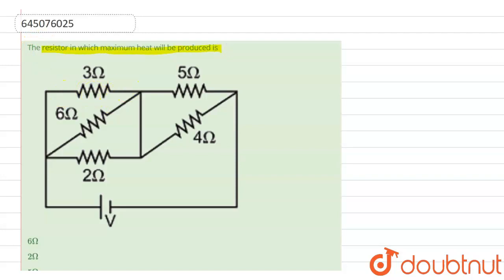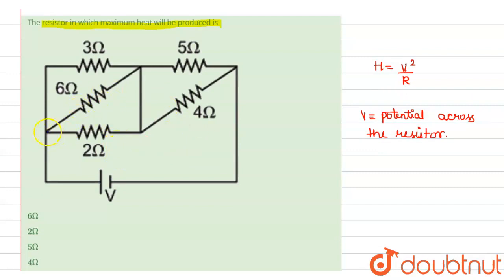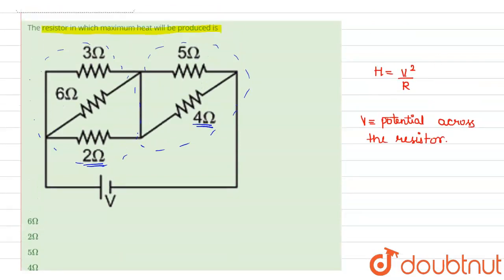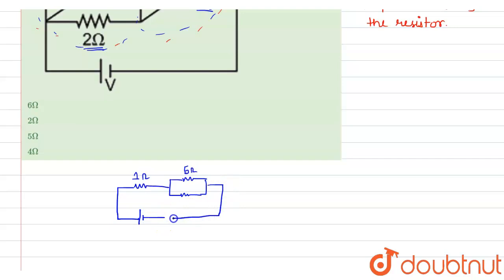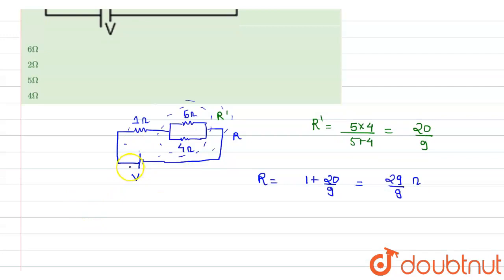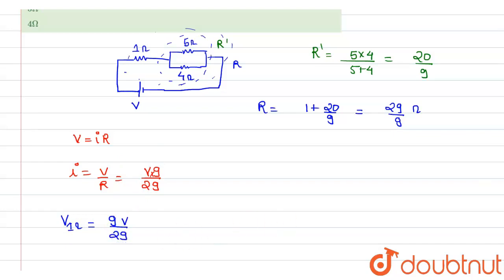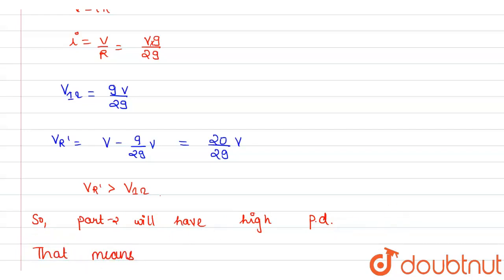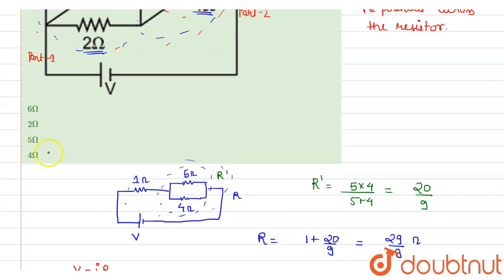The resistor in which maximum heat will be produced is | 12 | NTA NEET SET 70 | PHYSICS | NTA MO...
The resistor in which maximum heat will be produced is
Class: 12
Subject: PHYSICS
Chapter: NTA NEET SET 70
Board:NEET

👉 Have Any Query? Ask Us.